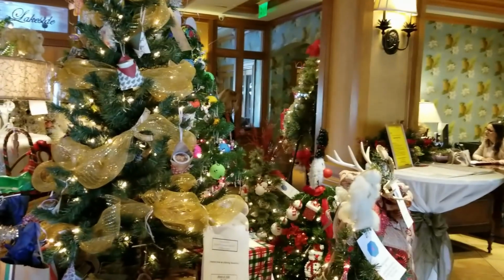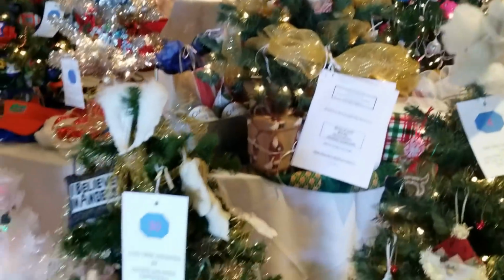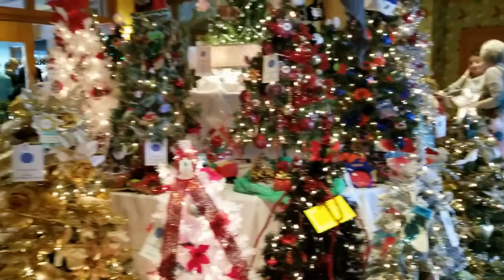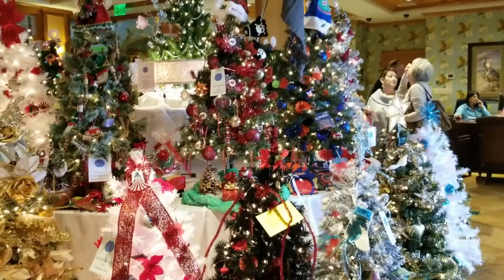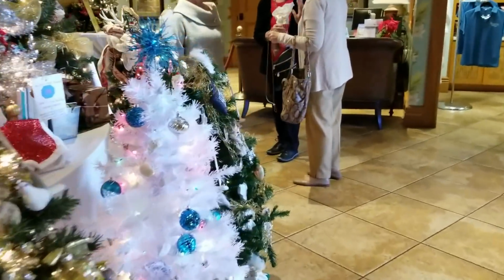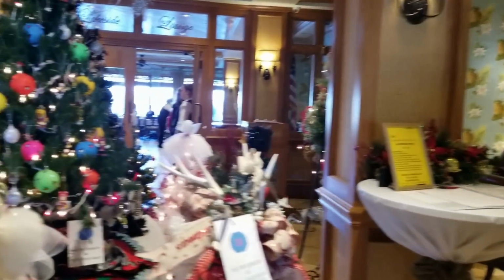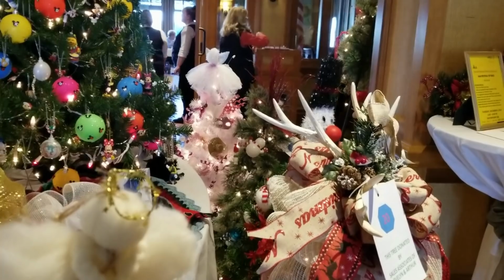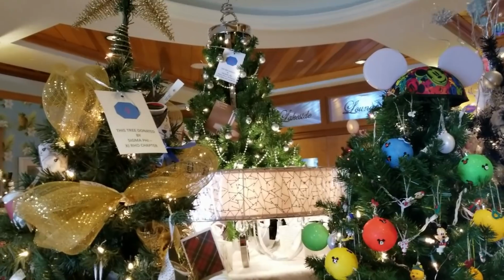Christmas at The Amelia